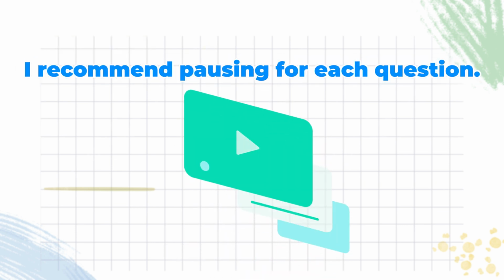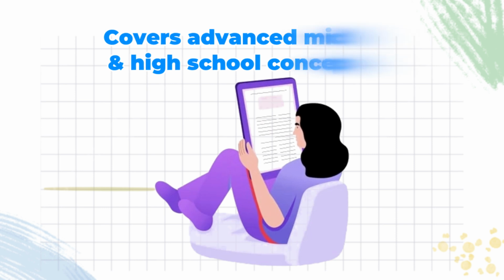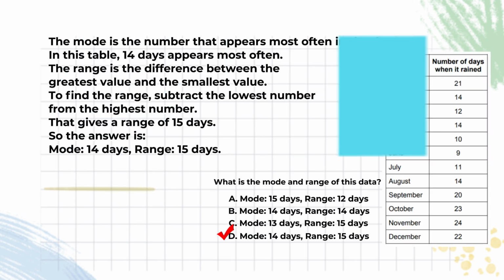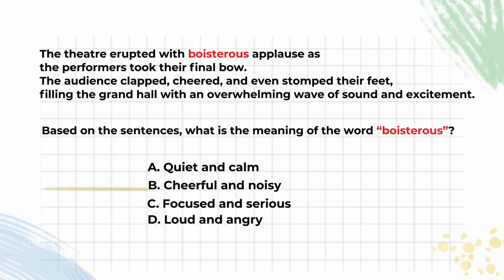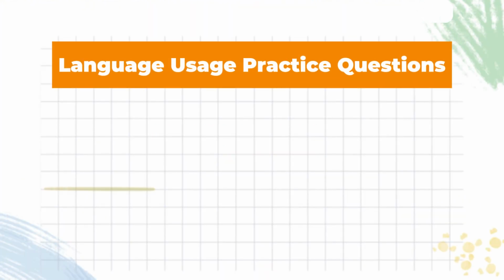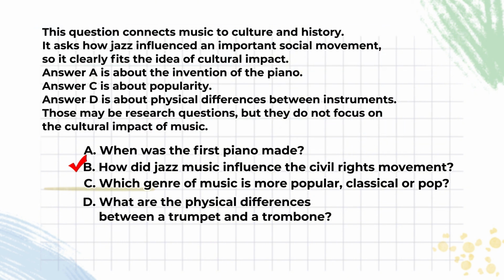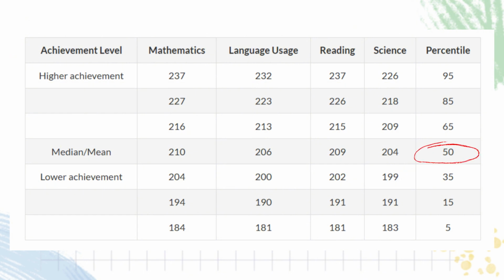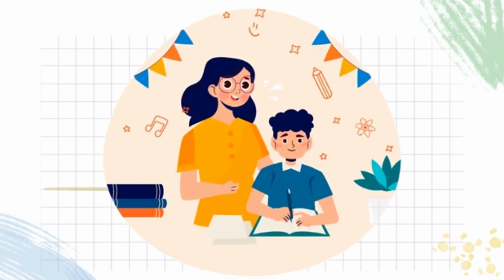NWEA MAP 6th Grade: Practice Questions in Math, Reading, Language & Science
Looking for a free NWEA MAP 6th Grade practice test? In this video, your child will work through realistic MAP-style practice questions in Math, Reading, Language Usage, and Science, while learning what to expect on the adaptive MAP Growth Test.

You'll learn:
✅ How the NWEA MAP Growth Test works in 6th grade
✅ Free 6th Grade MAP practice questions with step-by-step explanations
✅ Common topics tested in Math, Reading, Language Usage, and Science
✅ How to understand MAP RIT scores and percentiles
✅ Effective study strategies to help your child improve skills and scores, and build confidence before test day

Sixth grade is an important transition year, especially in math, where many students move into the MAP 6+ assessment with more advanced middle school concepts.
This video helps students become familiar with the question format while helping parents better understand the test.

🎯 Looking for complete MAP test prep?
Get full-length practice tests, targeted skill-building quizzes, and detailed answer explanations with our NWEA MAP 6th Grade Practice Pack:

00:00 - Introduction
00:48 - Overview of the Test
02:00 - Math Practice Questions
03:18 - Reading Practice Questions
05:23 - Language Usage Practice Questions
06:49 - Science Practice Question
07:34 - MAP RIT Score Table for 6th Grade
08:21 - How to Help Your Child Improve Skills and MAP Scores

💬 Do you have a question about the MAP Test or your child's RIT score?